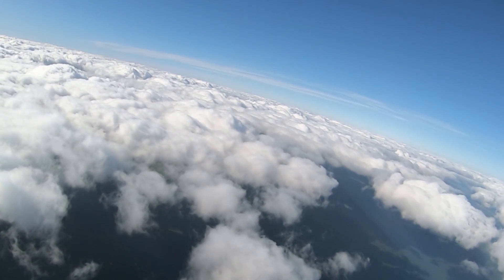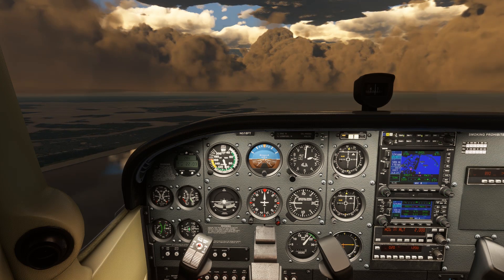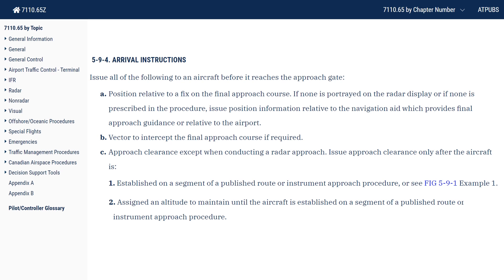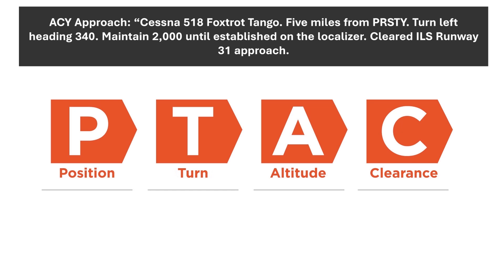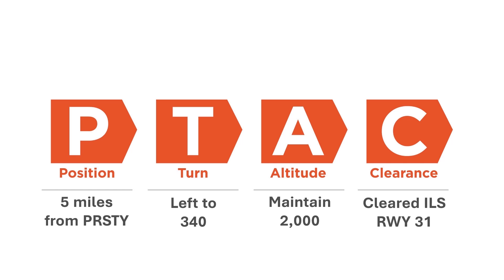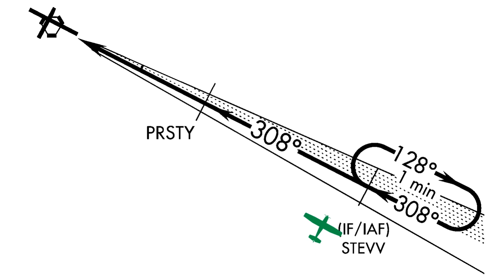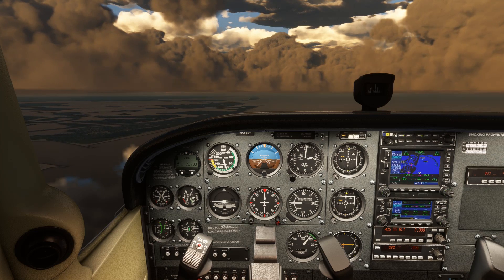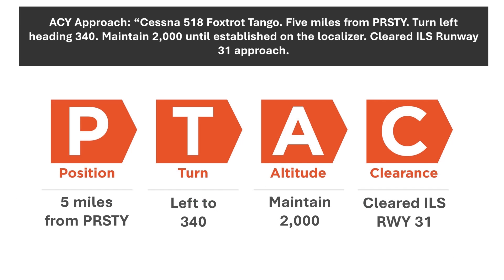Beyond Proficient: IFR Series | Elements and Variations of Approach Clearances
Instrument flying expands our world and adds depth to our primary piloting skills. Part Two, Elements and Variations of IFR Approach Clearances, emphasizes honing one's aptitude concerning IFR approach clearances.